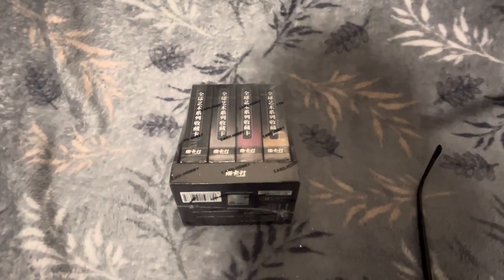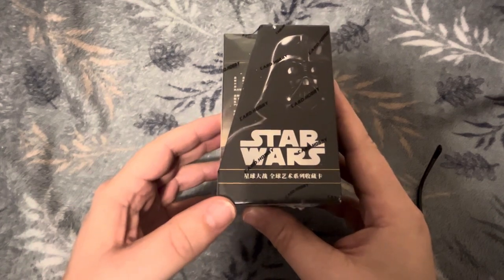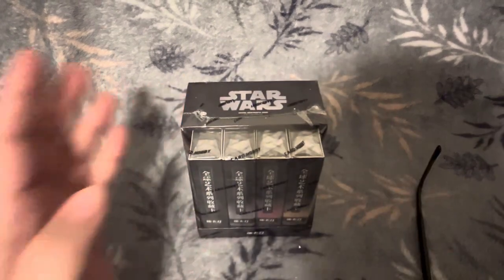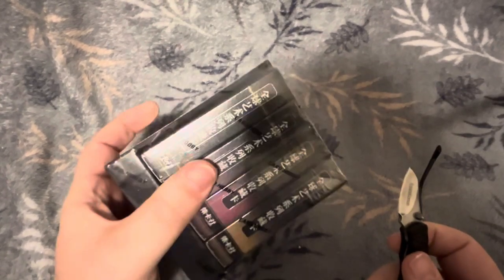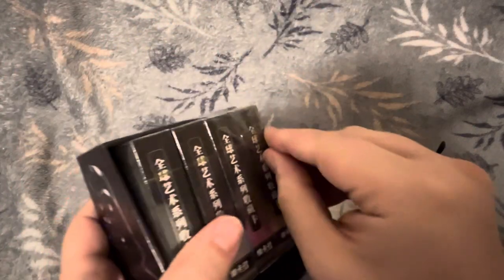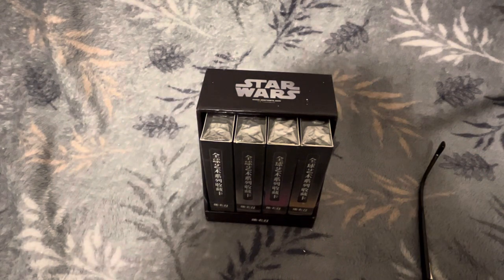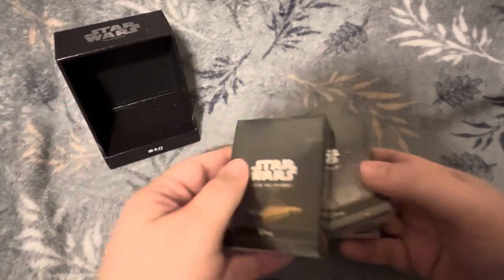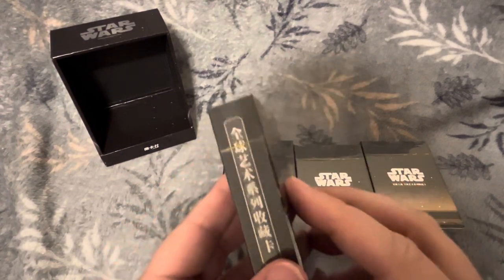Dug all the way to China. Star Wars art series cards.